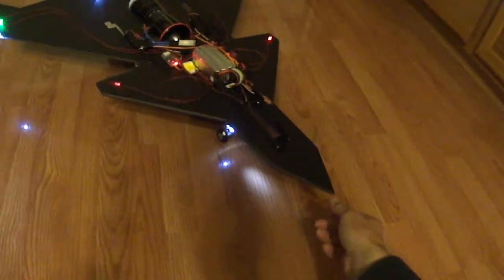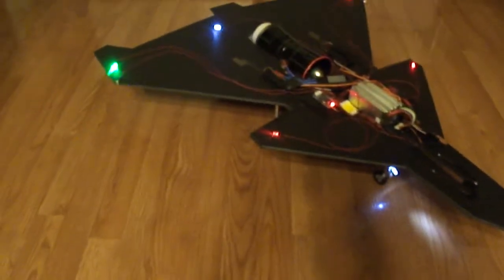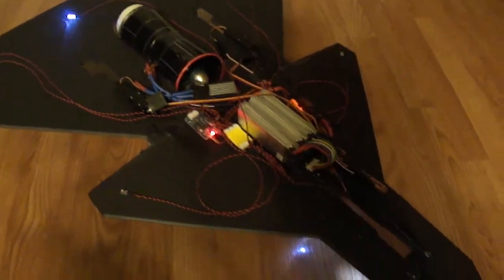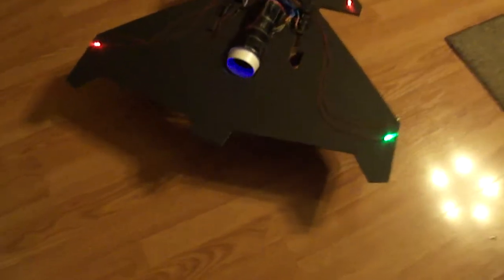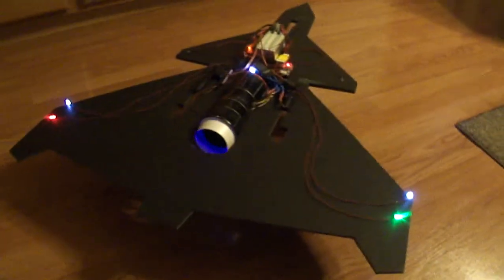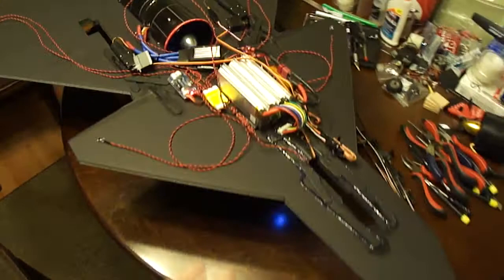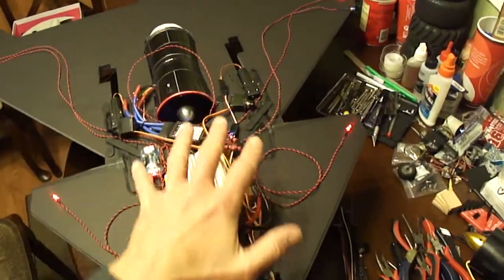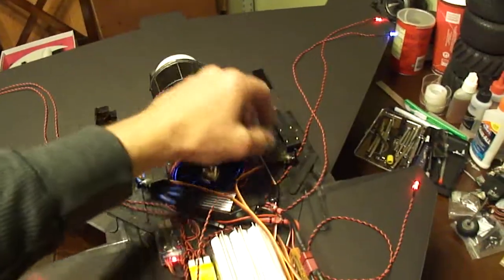U.C.A.V Unmanned combat aerial vehicle. 70mm EDF Jet. built from scratch.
U.C.A.V Unmanned combat aerial vehicle. 70mm EDF Jet. Change sun 12 bladed fan, 100amp ESC, DR Mad after burner lights, 6Cell 2.2 50c lipo. Air frame and fuselage Built using Elmers black foam board.